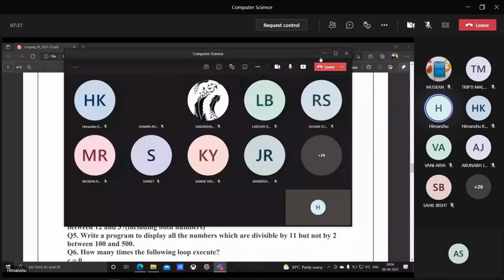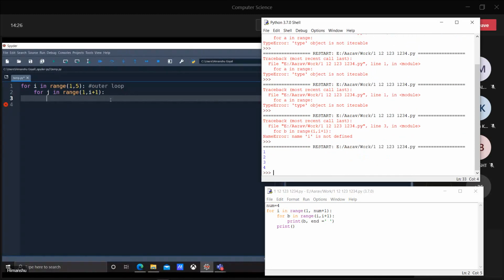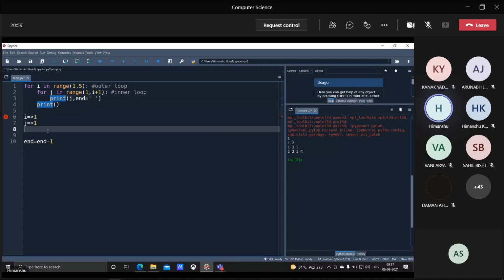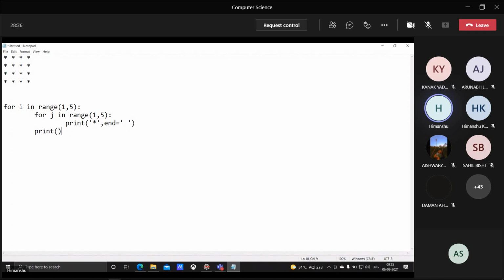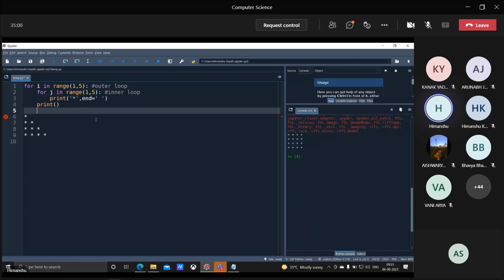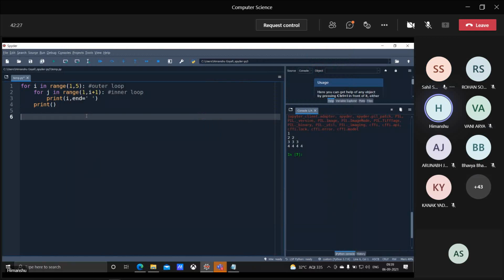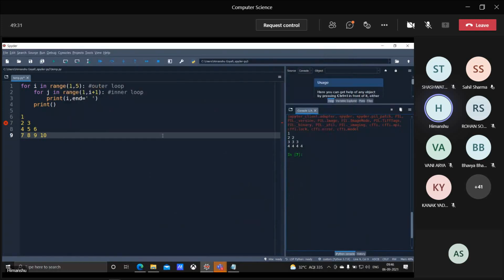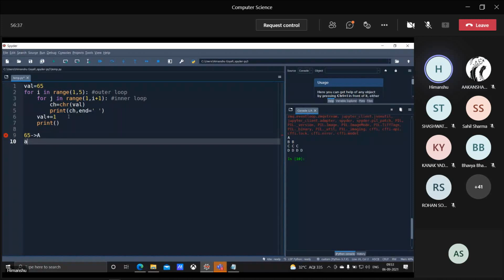CS class 6 September 2021 Hemanshu sir